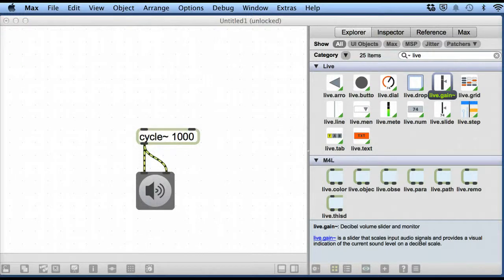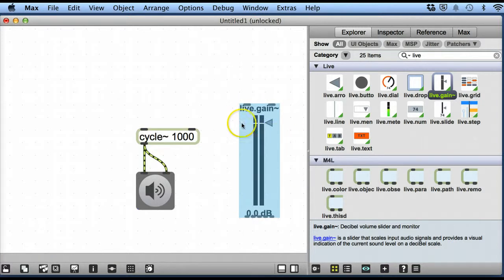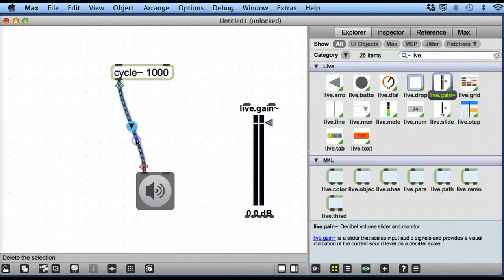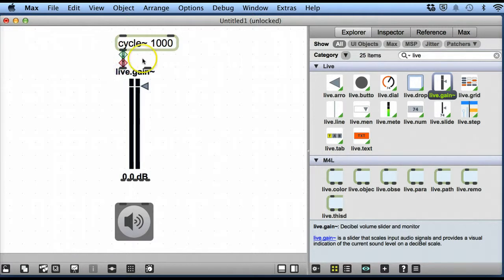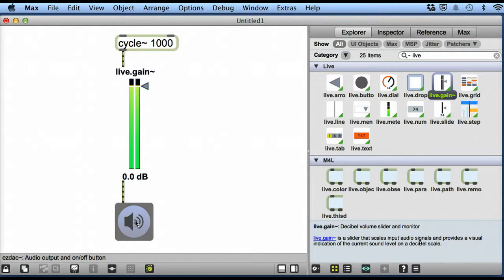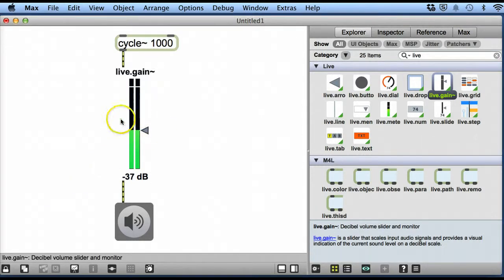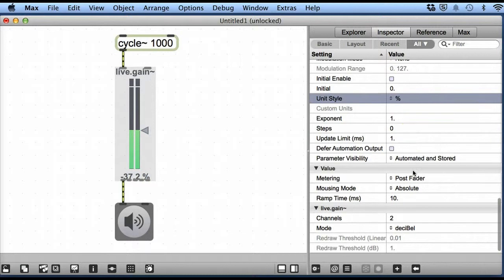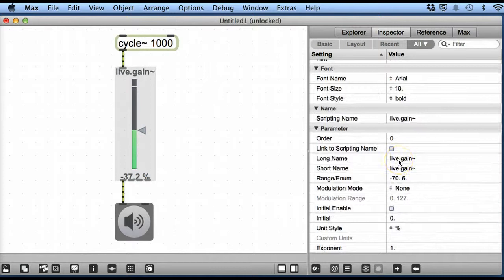Max MSP V6 Tutorial 7 - live.gain